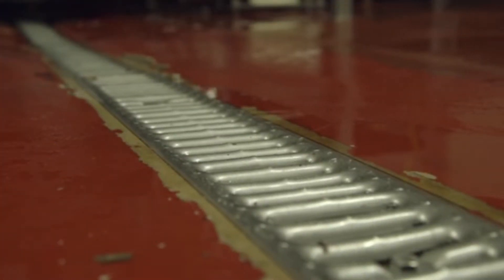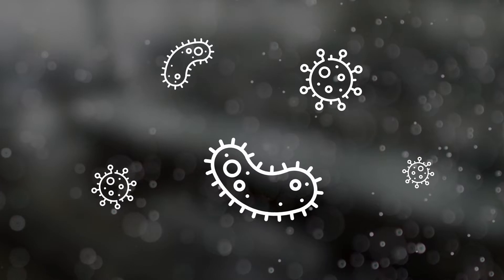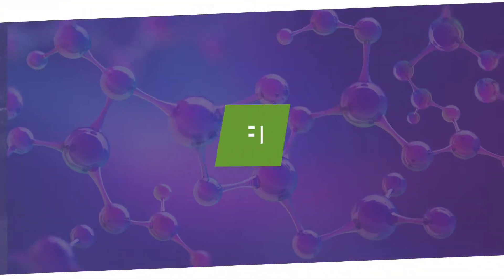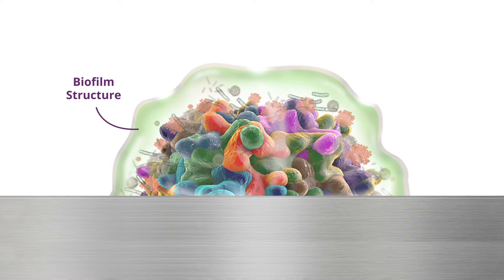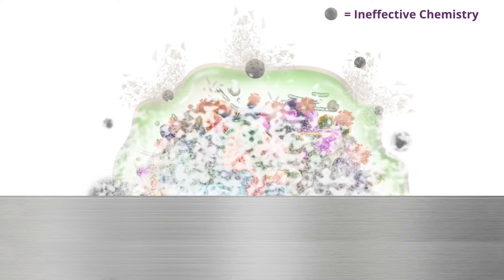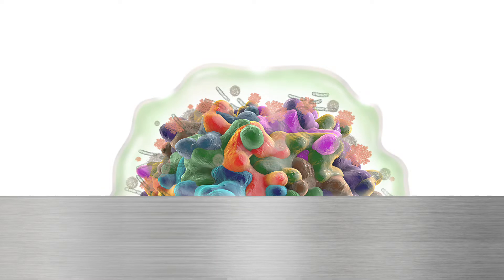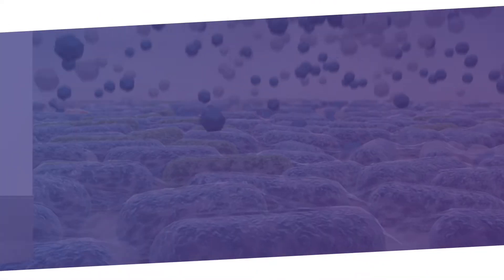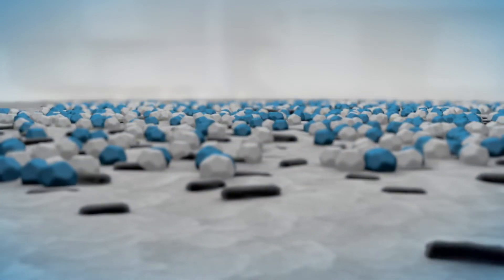Controlling Drain Biofilms with Sterilex PerQuat® Technology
Biofilm can be controlled throughout the drain system by utilizing a proper drain treatment protocol and effective chemistry selection. Sterilex PerQuat technology was the first registered chemistry to receive both removal of public health biofilm and kill of biofilm bacteria claims from the EPA, making it the clear choice for biofilm control. One of the key benefits of such a protocol is the elimination of scrubbing, which reduces the effort and time required to achieve clean and sanitary drains.
Sterilex is a recognized industry leader for developing innovative, award-winning solutions for microbial control. Based in Hunt Valley Maryland, Sterilex markets a line of proprietary, award-winning biofilm-control biocides, broad spectrum disinfectants and rapid biofilm diagnostic tools that can be used in a variety of applications such as food and beverage protection, animal health, and water treatment applications.

Contact a Sterilex representative to discuss solutions to your food facility's sanitation challenges.